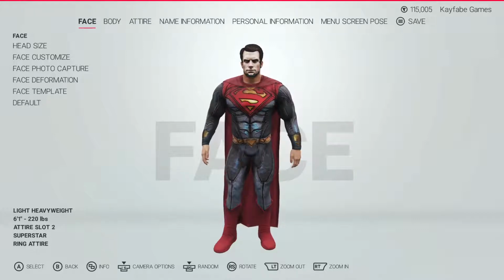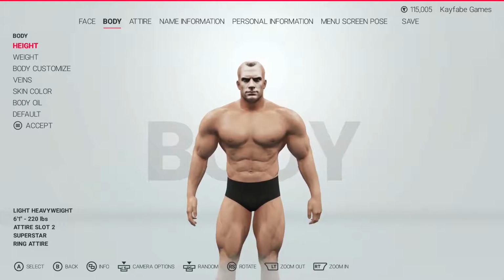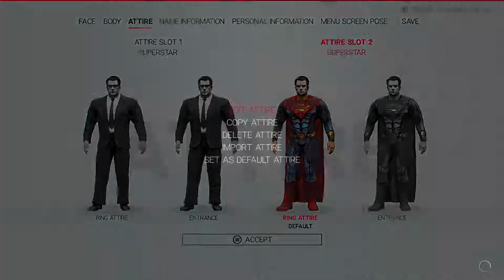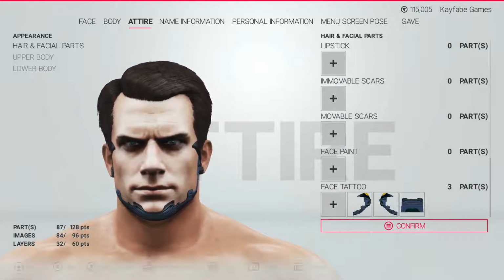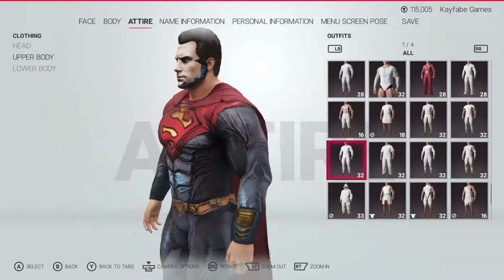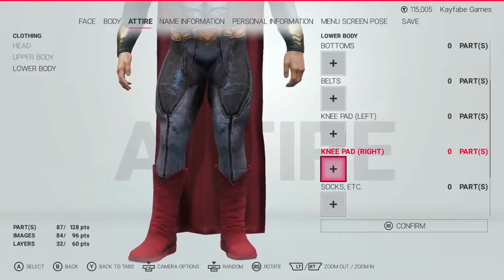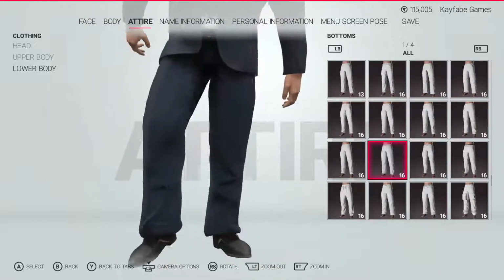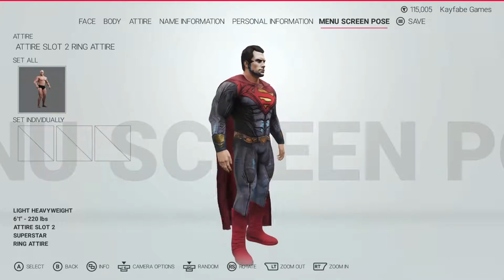How To Create Superman in WWE 2K19